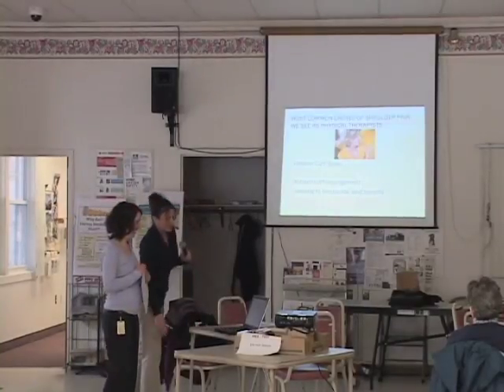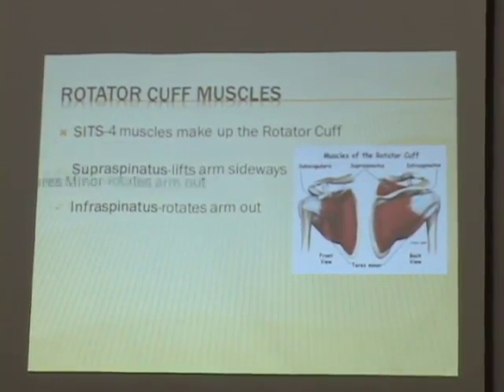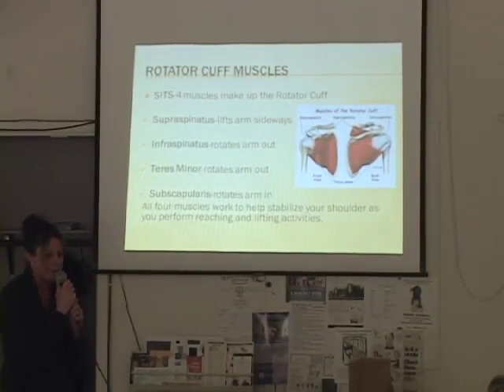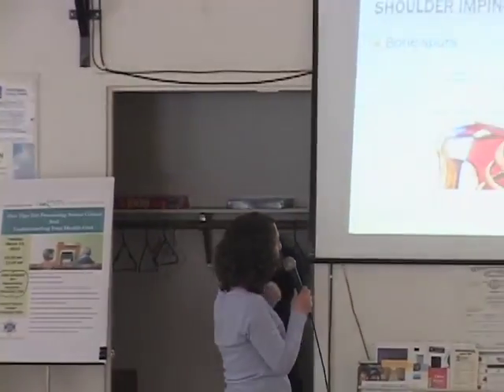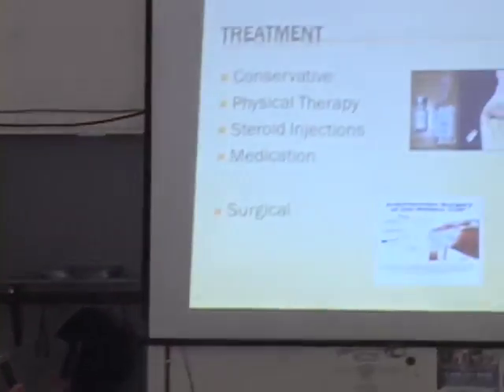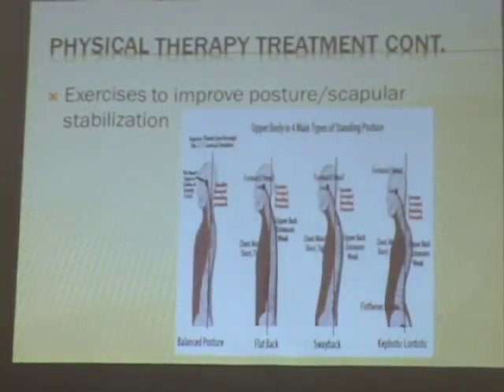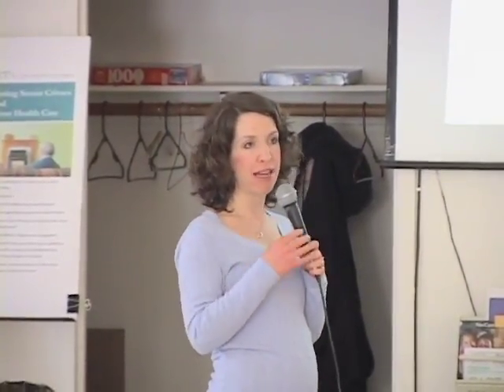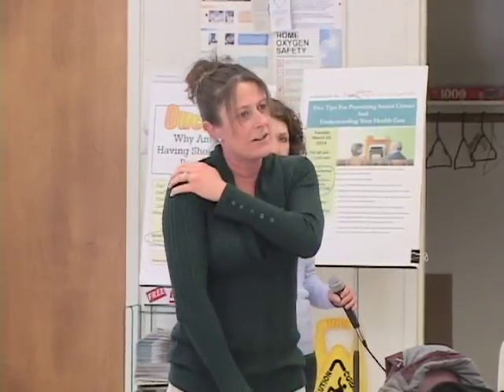Shoulder Pain with Melissa Lussier and Lyn Movssessian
Lorraine Gleick Nordgren Senior Center
2014